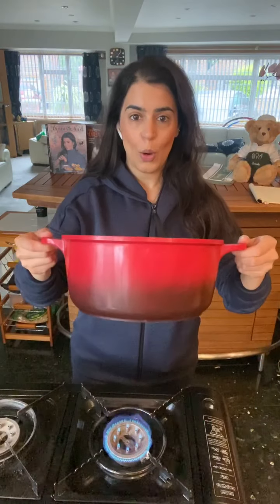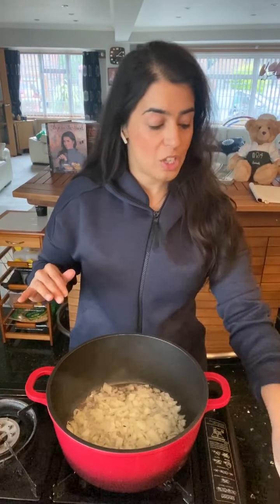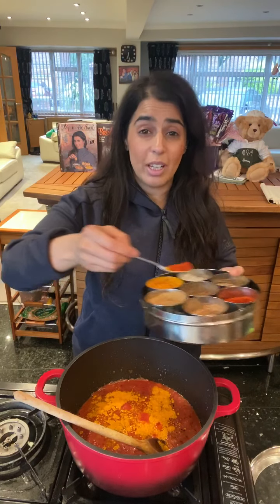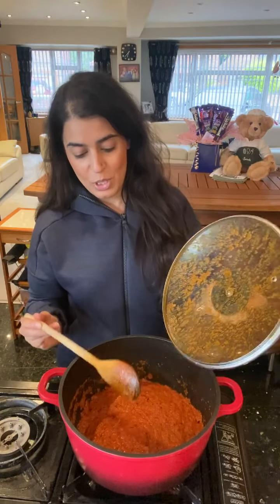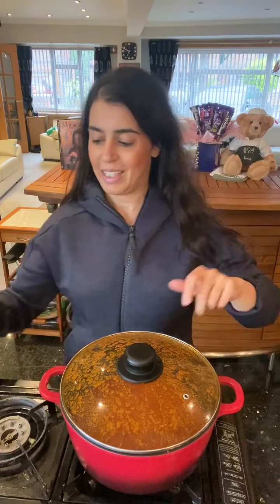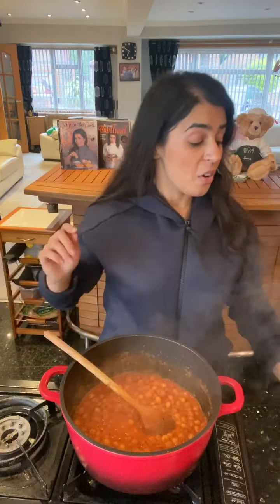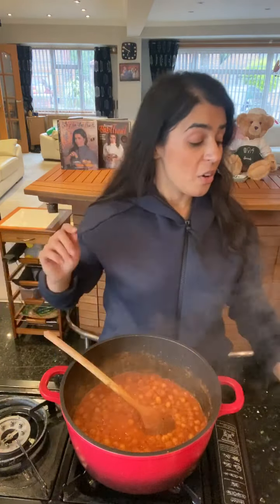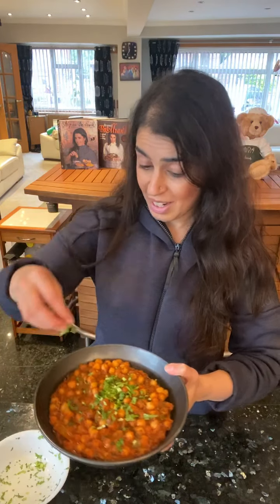Punjabi Chollay (Chana Masala)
Punjabi Chollay

A proper Punjabi Chana Masala you are sure to savour. This chickpea curry is not only simple and easy to dish up but also extremely delicious. Chollay are perfect with bhaturas or and/or a side of Basmati rice. They are also great to lavish over an alu tikka chaat or samosa chaat. This is a must try recipe!

Serves 4

·         480g chickpeas, drained from tin or freshly boiled
·         1 ½ tbsp ginger and garlic paste
·         1 green chilli, finely chopped or made into a paste
·         350g plum peeled tomatoes, tinned (puréed) or fresh puréed
·         1 ½ tsp cumin seeds
·         1 tbsp fresh chopped coriander, save some for garnish (optional)
·         ¾ tbsp dried fenugreek leaves, crushed
·         ¾ tsp cumin powder
·         1 ¼ tsp turmeric powder
·         1 ¼ tsp garam masala
·         1 tsp amchoor (raw mango powder)
·         1 tsp anardana powder (raw pomegranate powder)
·         200ml water

Method:

1.    Heat 4 tbsp of the vegetable oil in a saucepan
2.    Add cumin seeds and wait for them to sizzle
3.    Add onions and cook on a high heat for 4-5 minutes until they are golden brown and caramelized
4.    Add ginger and garlic and green chilli, sizzle for a few seconds
5.    Add plum peeled puréed tomatoes, lower to a medium heat
6.    Add turmeric, red chilli, cumin powder and salt and mix well
7.    Cover the saucepan with the lid and cook the masala for 4-5 minutes (mixing occasionally in-between)
8.    Check the masala, give it a thorough mix, see how long is required for the masala to split and sizzle and release oil from the edges. Cook for 2-3 minutes more if required
9.    Once the masala is fully cooked and sizzling, add in chickpeas followed by 2 remaining tablespoons vegetable oil, cook for 1-2 minutes
10.  Add the water, cover saucepan again and cook for another 4-5 minutes (stir occasionally in-between)
11. Uncover the saucepan, add finishing touches of amchoor, anardana powder, fresh coriander, garam masala and dried fenugreek leaves, cook for a final minute
12. Adjust the seasoning as required
13. Cook for a final 2 minutes or so
14. Remove from the heat, garnish and serve